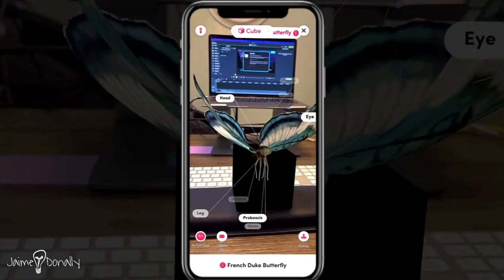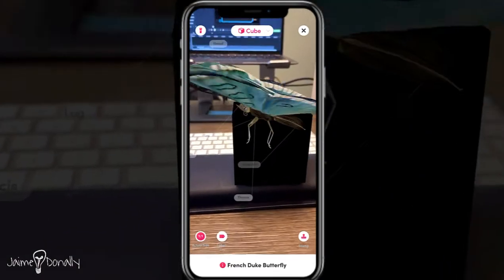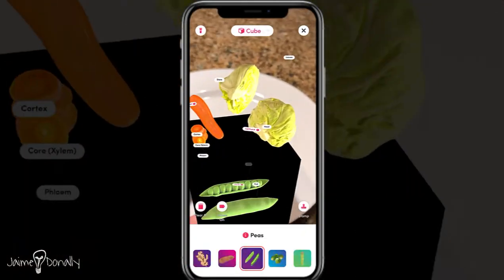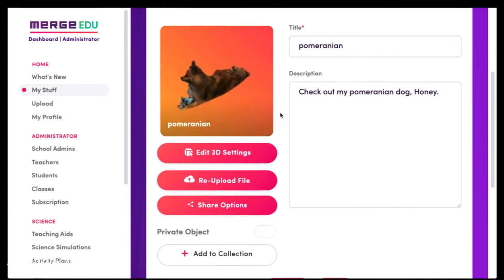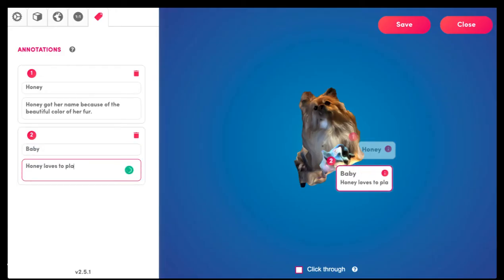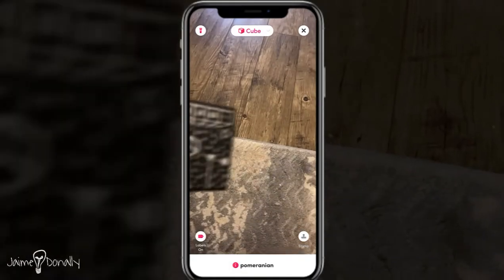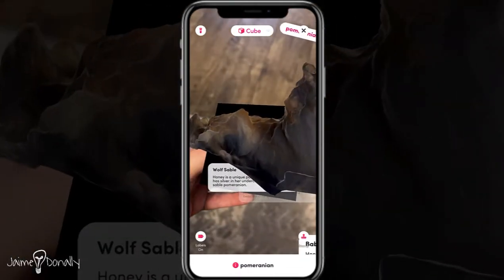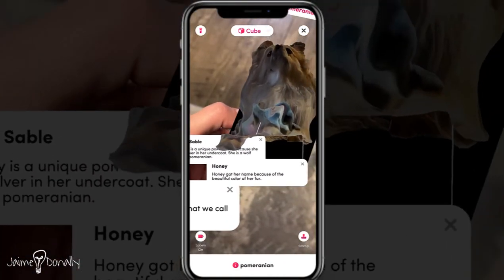Object Viewer Update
Add more details to your 3D objects using the new labels feature. Create your own labels using the Merge Dashboard.